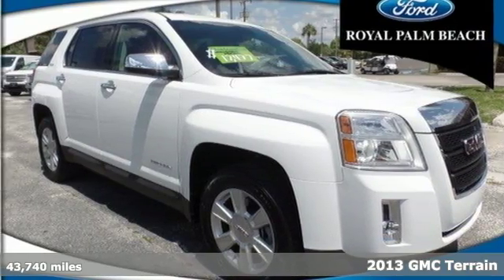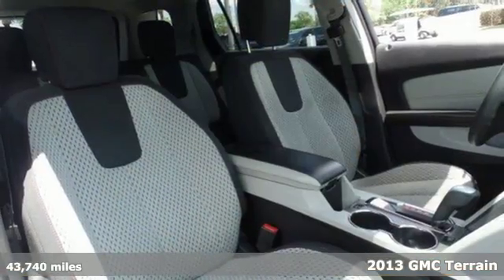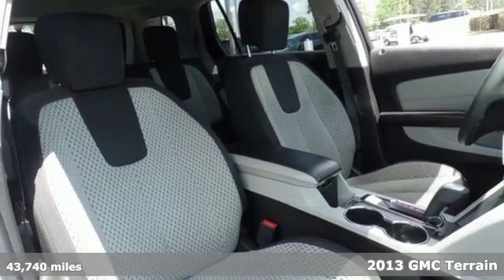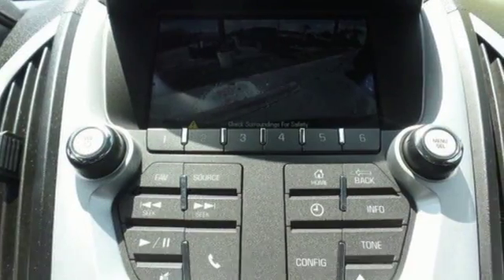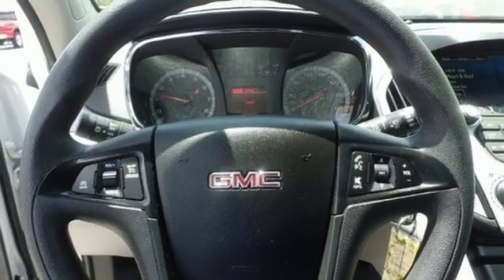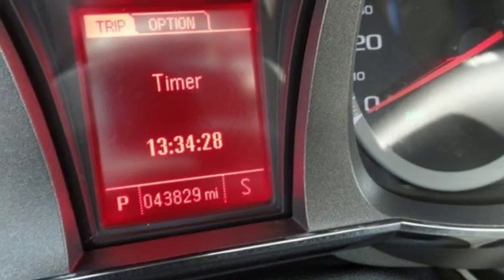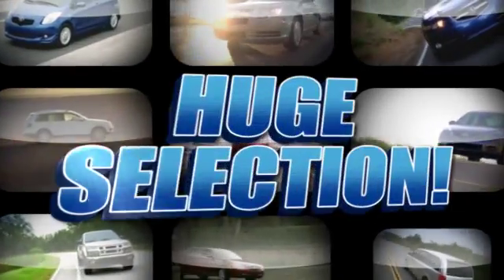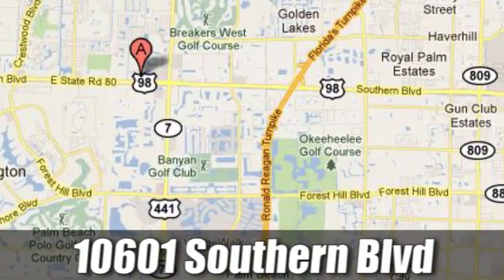2013 GMC Terrain Royal Palm Beach, FL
Year: 2013
Make: GMC
Model: Terrain
Trim: SLE
Engine: 4 Cyl. 2.4L
Transmission: Automatic
Color: Summit White
Mileage: 43740
Stock #: FT6309A
VIN: 2GKALMEK5D6126658
WHITE Look at this 2013 GMC Terrain SLE. Its Automatic transmission and Gas/Ethanol I4 2.4L/145 engine will keep you going. This Terrain comes equipped with these options: Wipers, front intermittent with washers, Wiper, rear intermittent with washer, Windows, power with driver and front passenger Express-Down, Wheels, 4 - 17 x 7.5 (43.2 cm x 19.1 cm) painted aluminum, Visors, driver and front passenger illuminated vanity mirrors, Tires, P235/60R17 all-season, blackwall (Included with (RSB) 4 - 17 x 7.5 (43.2 cm x 19.1 cm) painted aluminum wheels.), Tire Pressure Monitor System (Does not monitor spare.), Theft deterrent system, vehicle, PASS-Key III, Suspension, soft ride, and Suspension, rear independent trailering arm with three lateral locating links, coil springs. Test drive this vehicle at Al Packer Ford West, 10601 Southern Blvd, West Palm Beach, FL 33411.

Address:
10601 Southern Blvd.